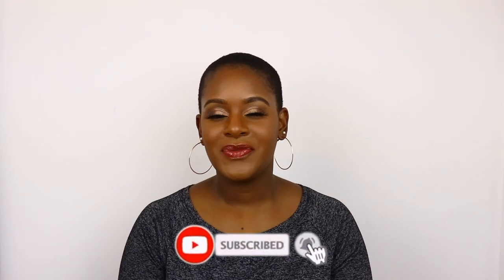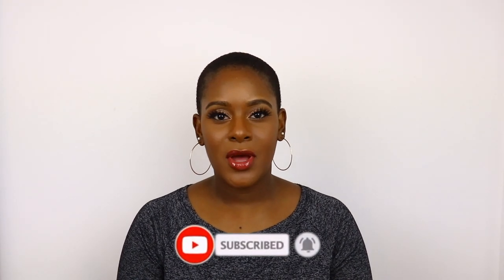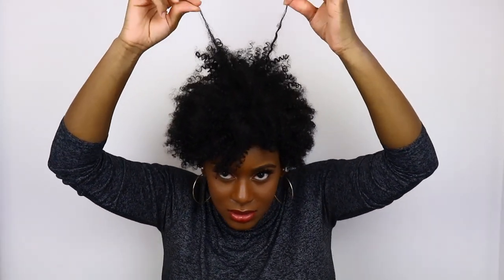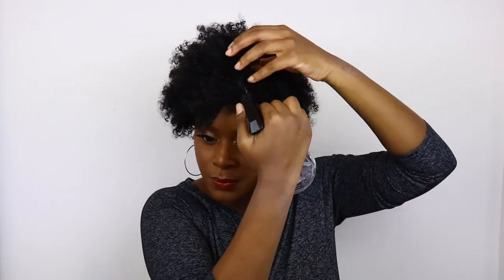AFFORDABLE AFRO SYNTHETIC WIG FT LA'BELLO BEAUTY | UNBOXING, STYLING & REVIEW | Exclusively Tee.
So in today's video, I am trying out this natural looking afro synthetic wig that I purchased from La'Bello beauty. This wig is super affordable and if you are like me and have no hair then it is a great way to switch up your style. I hope you enjoy this video!

I make all types of videos including beauty, fashion, lifestyle and family videos!

~ Previous videos ~

~ Social media ~ Instagram: @tatendaa_x